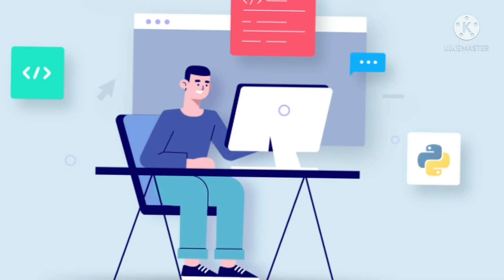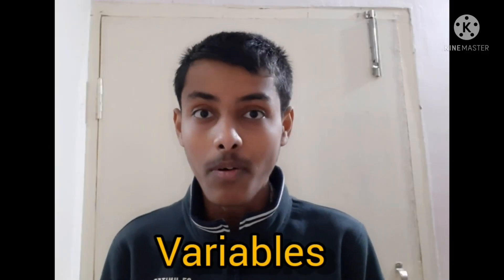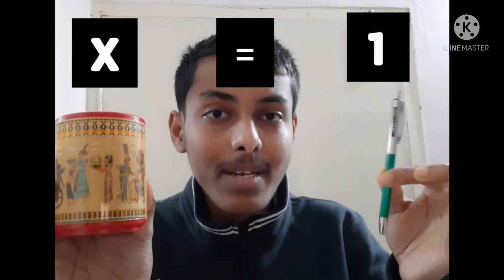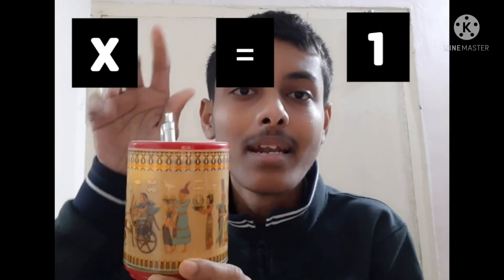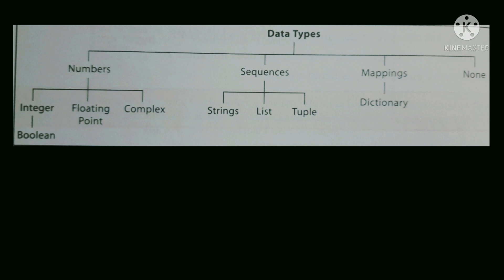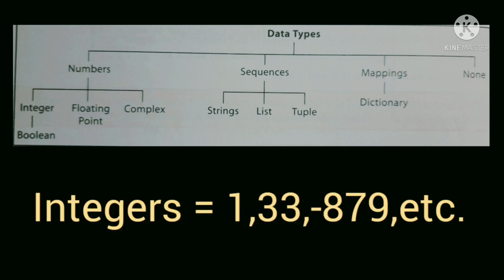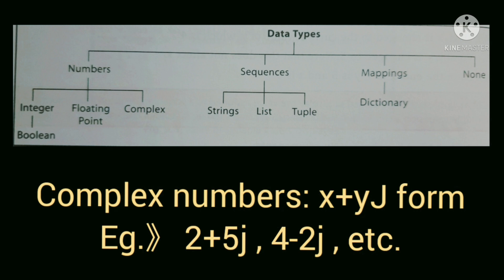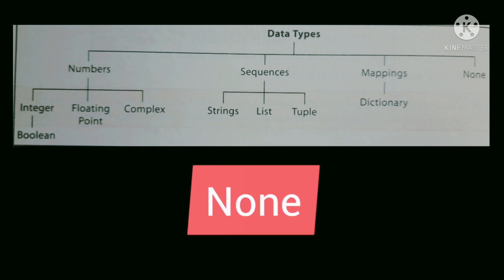PYTHON CRASH COURSE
Are you from class 11 and are struggling with Python??
Presenting a quick crash course on python. You will know all the minutes of the syllabus of class 11 with real-time coding and problem-solving.